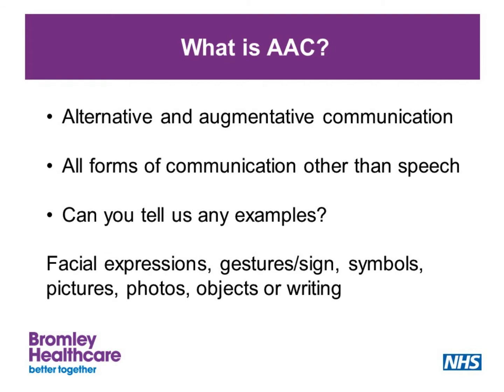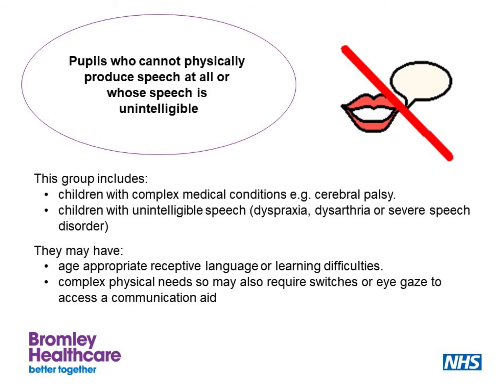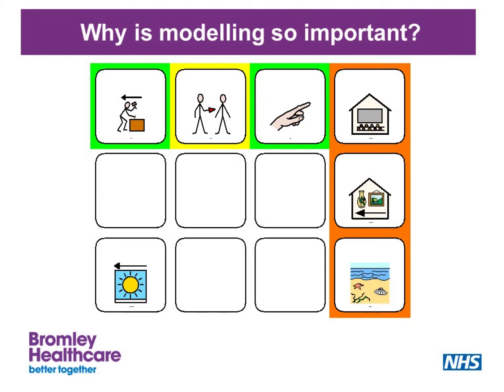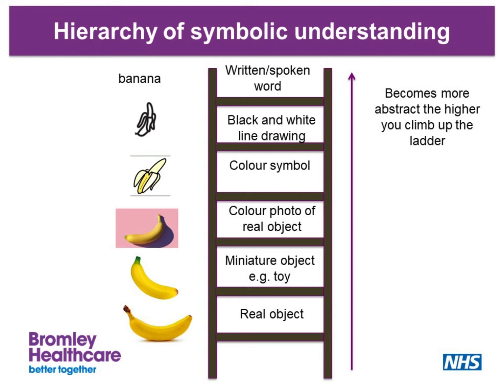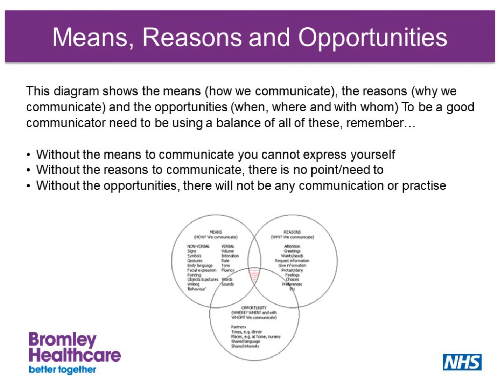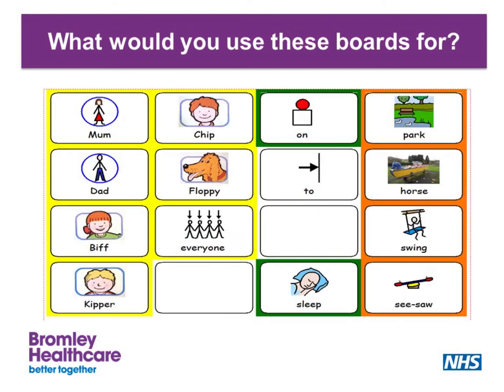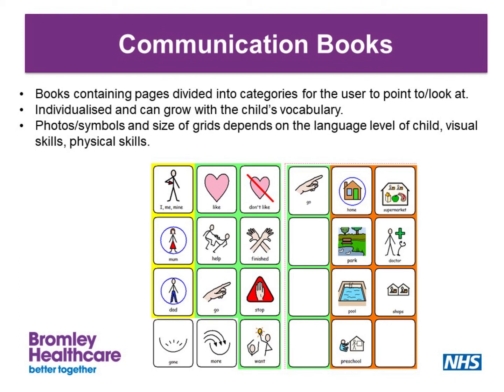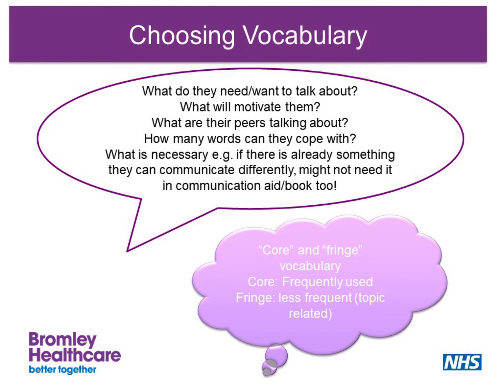Practical AAC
1. Aided Language Stimulation Explained - youtu.be/flFNMky22-U
2. Using an Aided Language Support During Direct Instruction - youtu.be/kiqYapgu69g